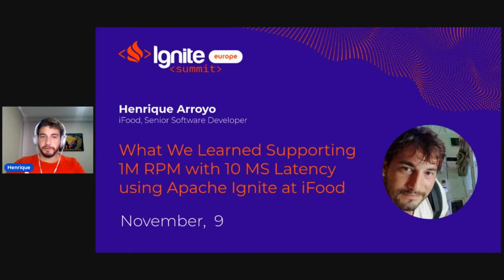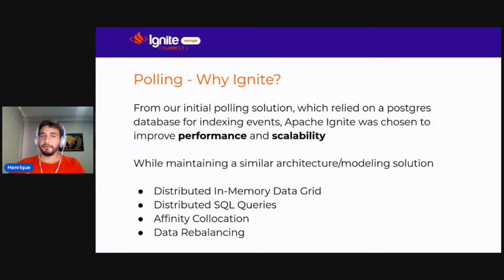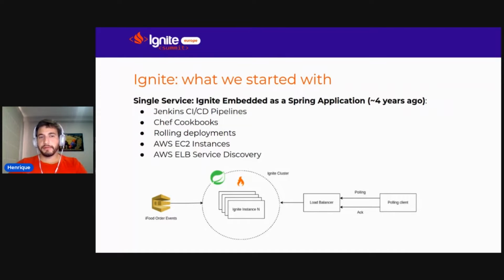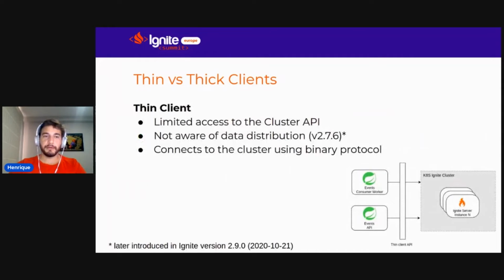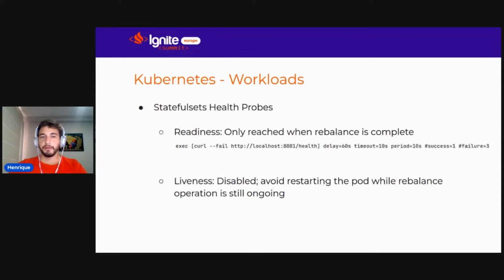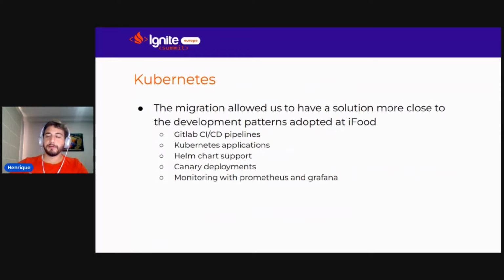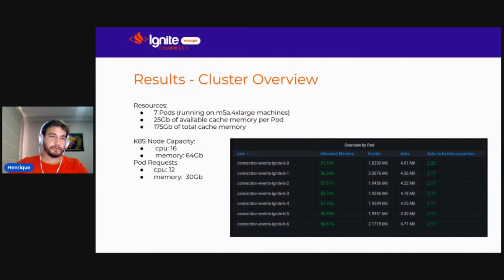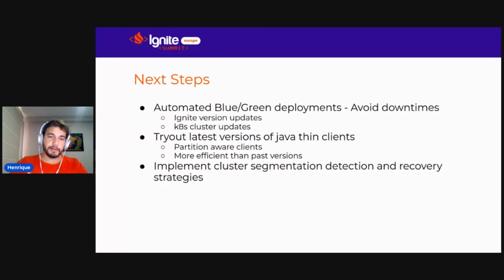What We Learned Supporting 1M RPM with 10 MS Latency Using Apache Ignite at iFood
by Henrique Arroyo, IFOOD, SENIOR SOFTWARE DEVELOPER

iFood is the largest Food Tech in Latin America, with more than 300k stores in more than 1700 cities in Brazil and Colombia. Our end user logs into the app, selects a restaurant, selects the food they want to be delivered and presses send. This order request is then delivered to the restaurant for it to be produced and eventually delivered to the end user. Most of these requests are made asynchronously via events, and my team's responsibility is to deliver these events to the restaurants.

Each restaurant session should receive each event at least once, and currently, this is achieved by sending an acknowledgment request for each event for each session. The events and acknowledgments are processed using SQS consumers, and these queues are populated by SNS topics. Because of that, we can add new queues attached to topics to run new systems alongside existing ones and compare them.

The backend for this started with a polling system over a Postgres database. This database held pretty nicely until we got to around 10 million monthly orders for 50,000 stores, but it started getting expensive. It was also a single point of failure which we wanted to avoid. With this in mind, four years ago, our team worked on another polling solution called connection-order-events using Apache Ignite, which is currently our primary polling system, while we maintained the old one as a fallback.

The platform is now processing more than 65 million orders per month, which translates to more than 500M events being delivered to external agents (user devices and integrations). The connection-order-events service is responsible for indexing and providing order events to all stores through a public API via polling.

During the years, we've had some difficulties with this solution using Apache Ignite. Some issues with cache rebalancing, some difficulties related to using Kubernetes, node discovery, scaling, among others.

In these four years, we learned how to optimize the use of Apache Ignite and ensure greater stability of the platform, which allows us today to support an average throughput of 1M rpm with p99 at less than 10ms of latency.